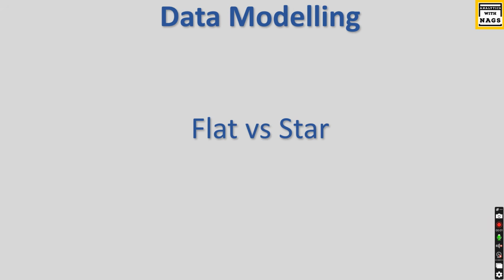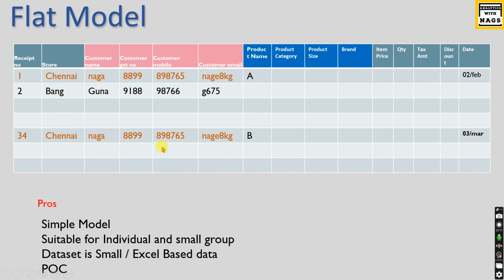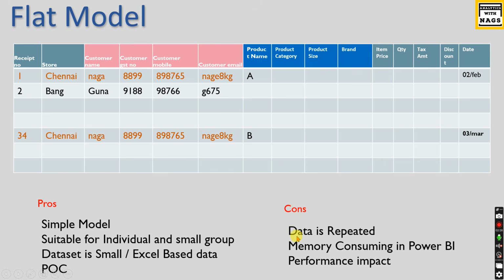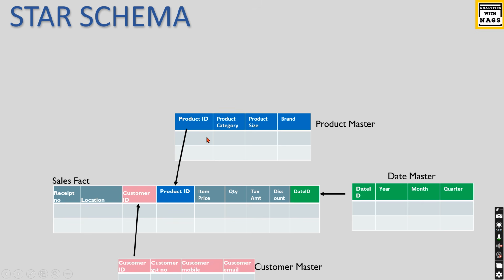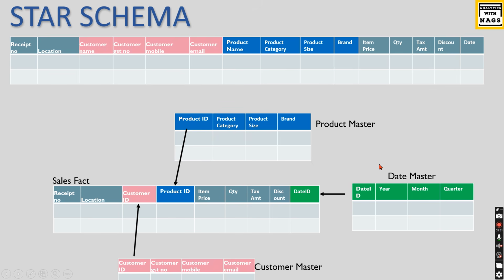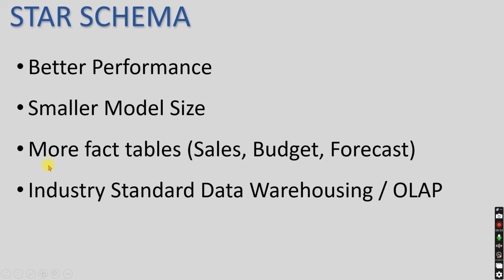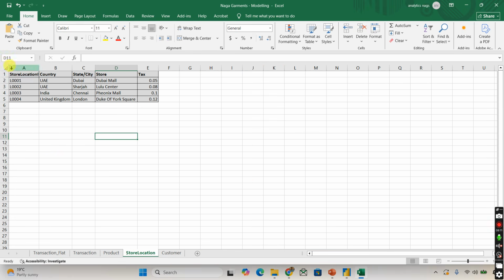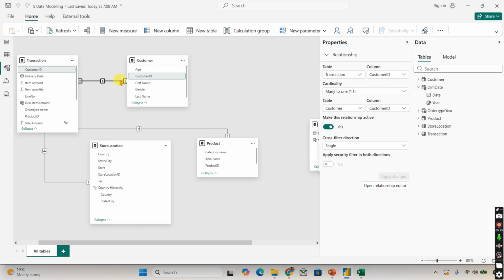Power BI Modelling - Flat vs Star Schema - Power BI Complete Course 2026 - C5.4